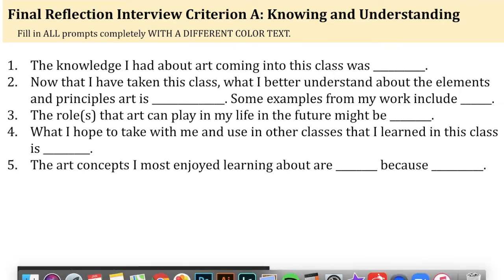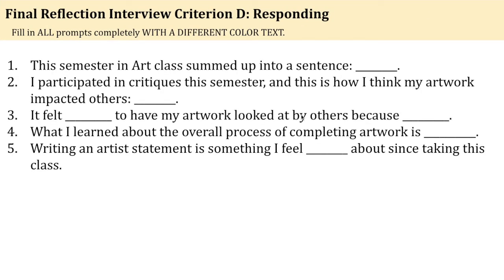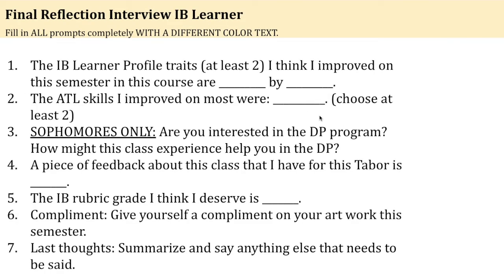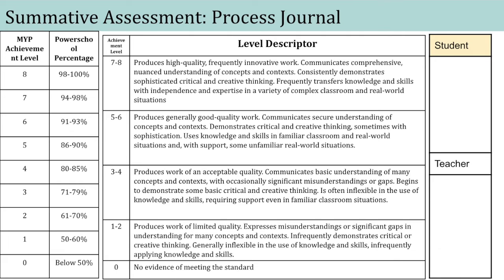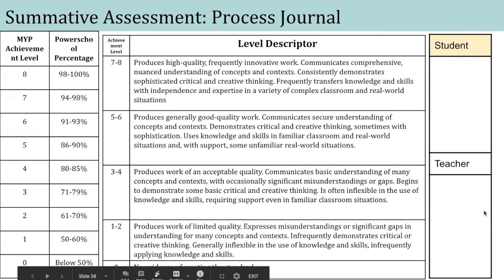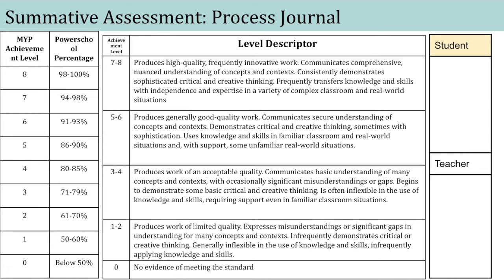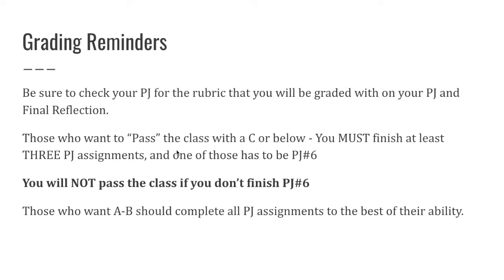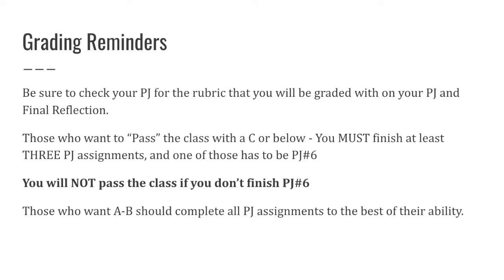A&D Final Reflection